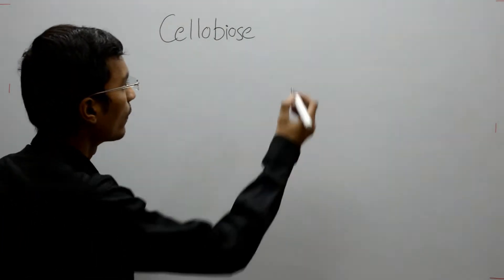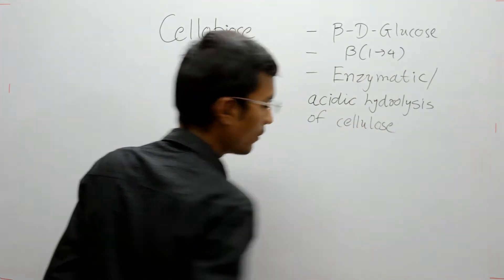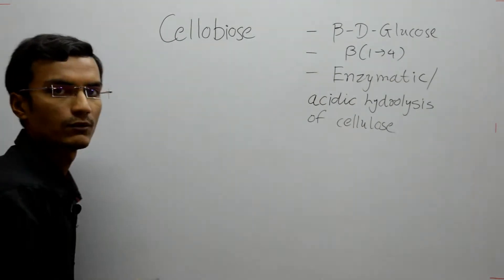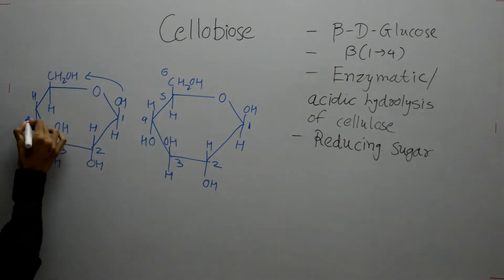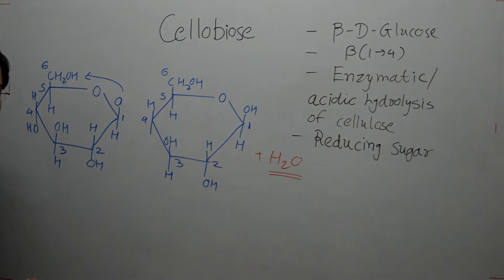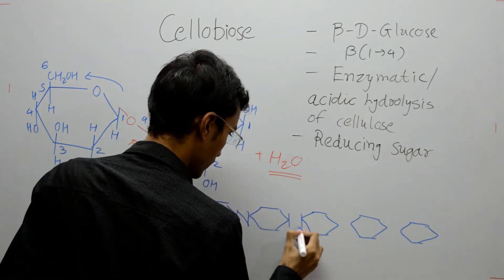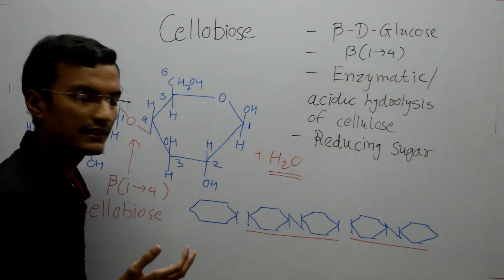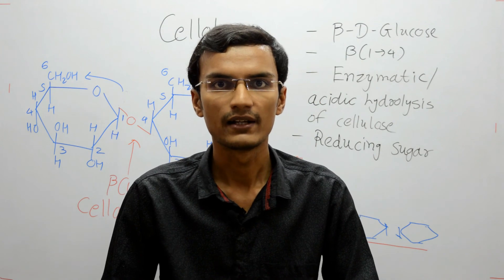Cellobiose Disaccharide | Biochemistry lecture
This biochemistry video explains about the Disaccharide Cellobiose. Cellobiose is formed by beta D Glucose molecules linked to eachother with Beta 1-4 Glycosidic bond.

Hydrolysis of Cellulose by Cellulase enzyme yields Cellobiose and finally Beta D Glucose molecules.